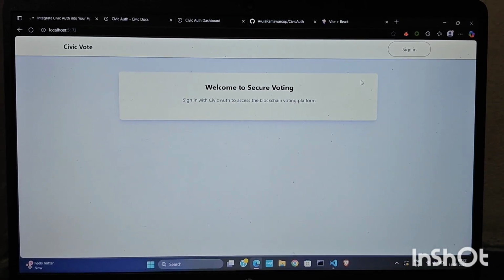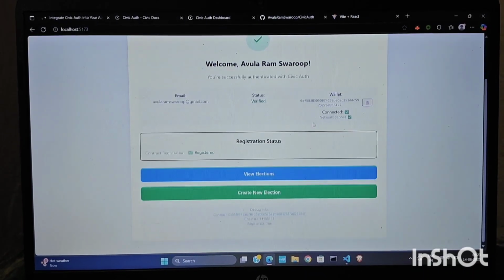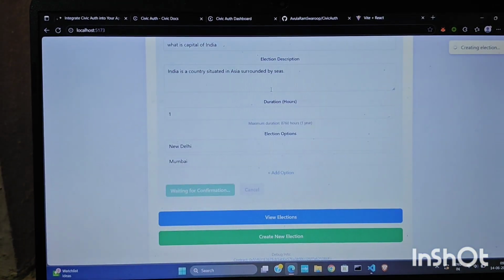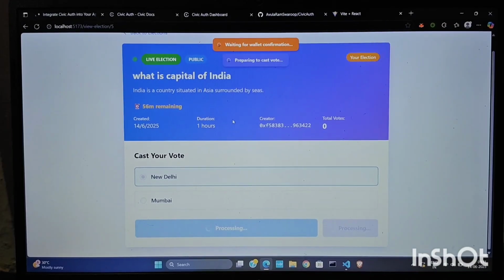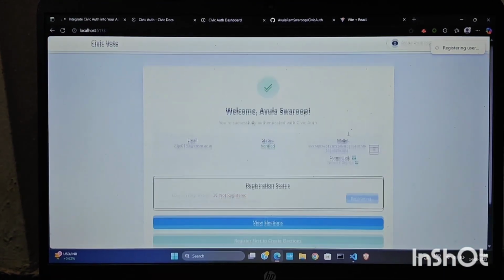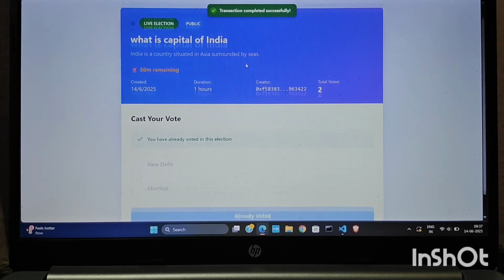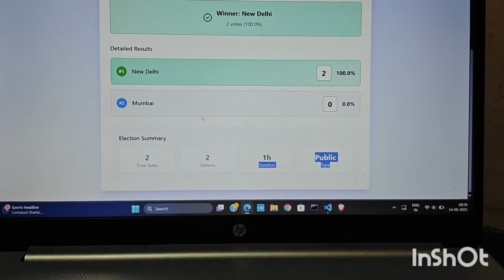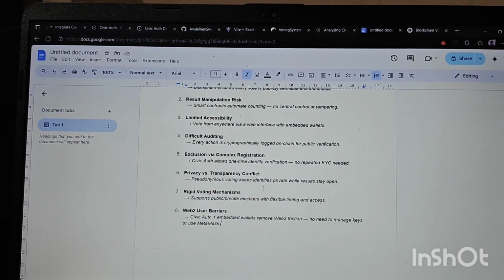June 14, 2025